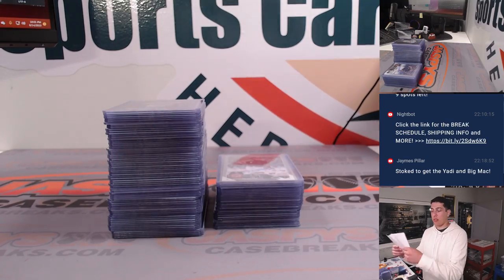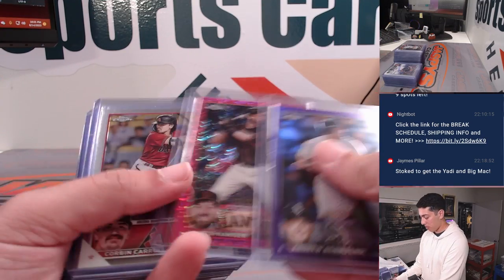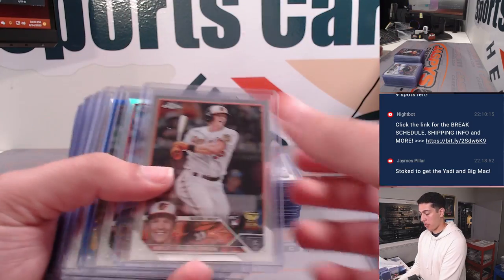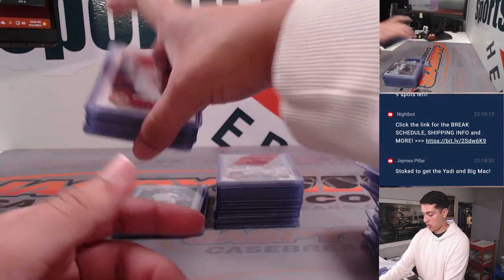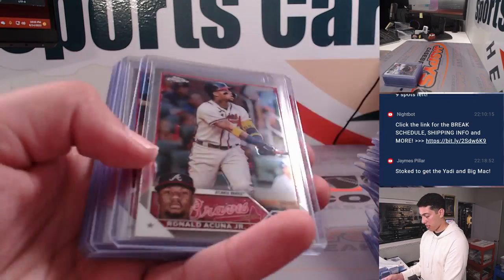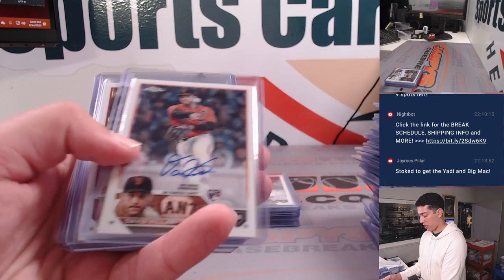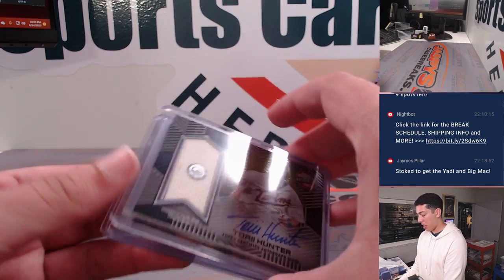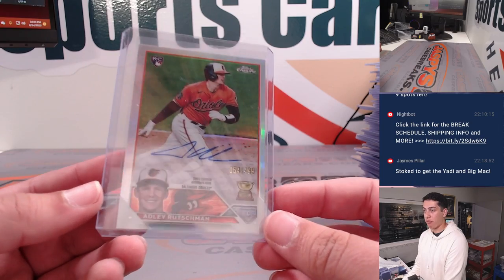M, 08.14.23 -- Fanatics Live: 2023 Topps Chrome Jumbo 8-Box Case Break PYT #1